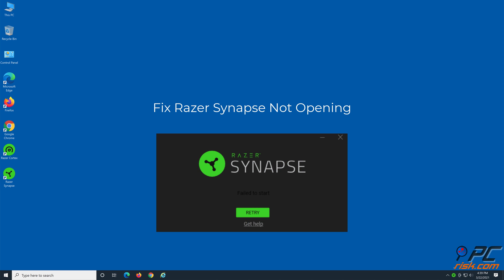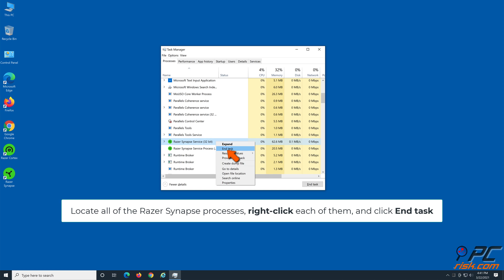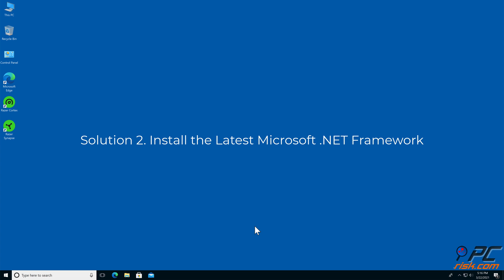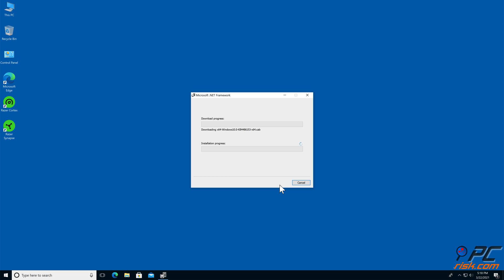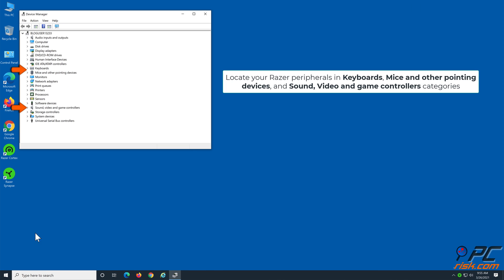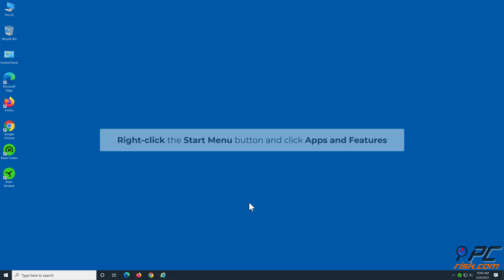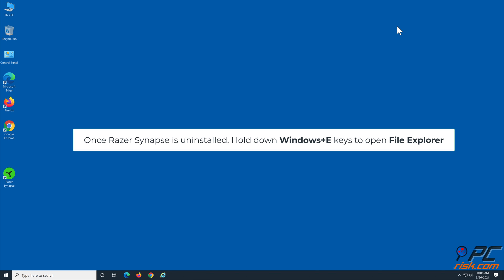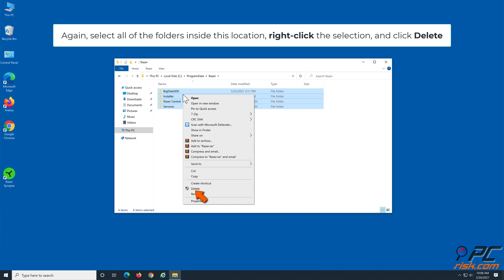Fix Razer Synapse Not Opening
Video showing how to Fix Razer Synapse Not Opening.